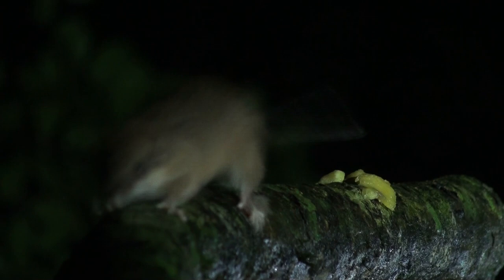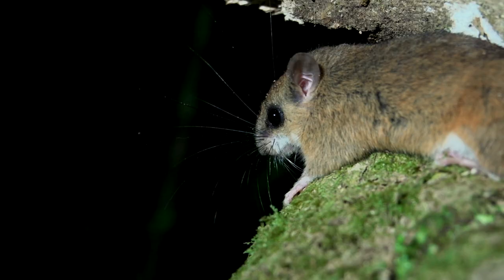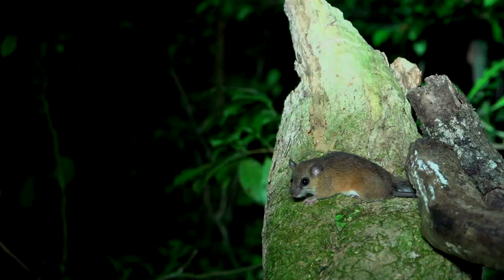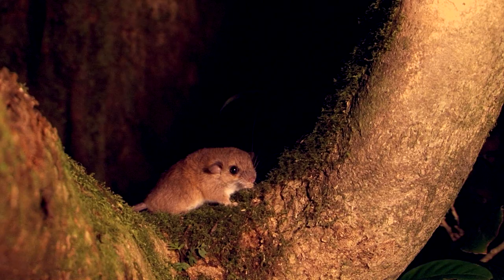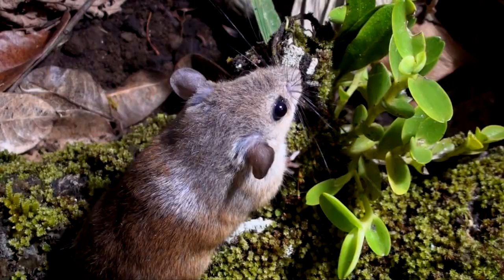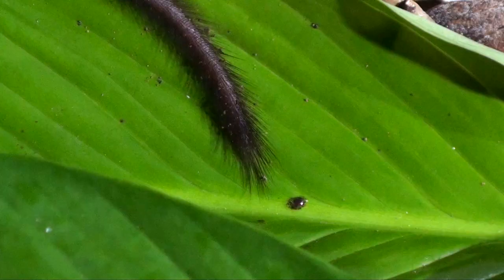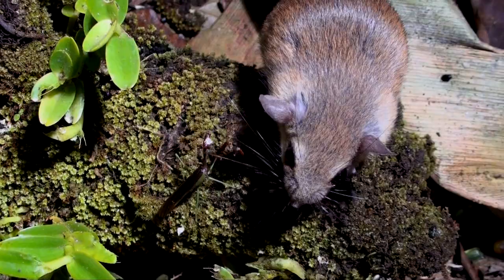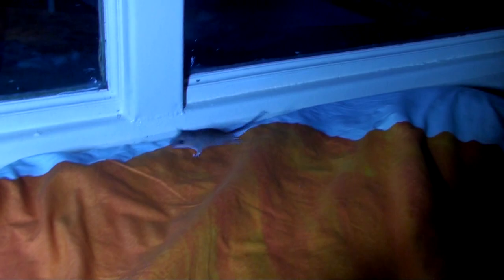The Vesper Rat